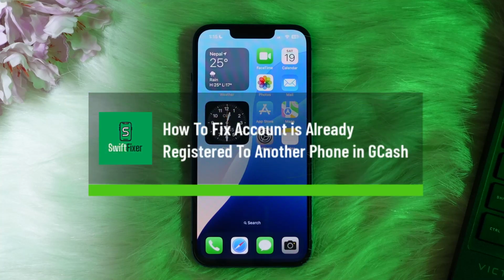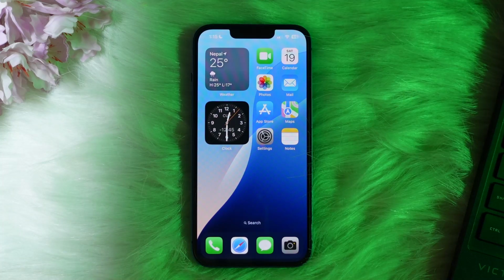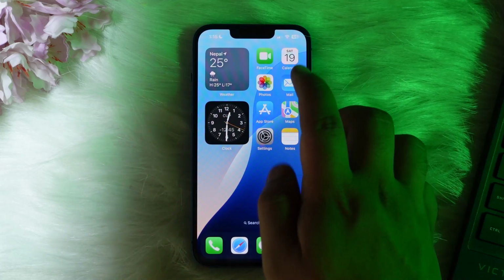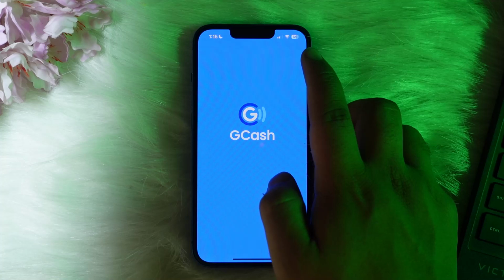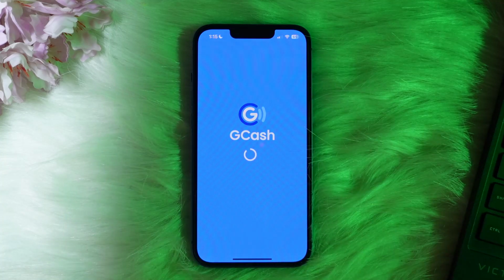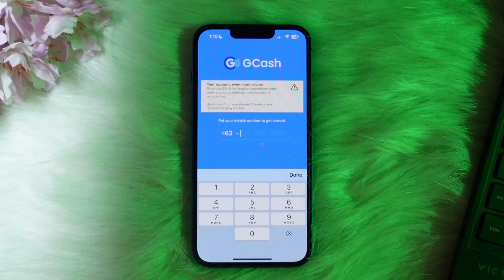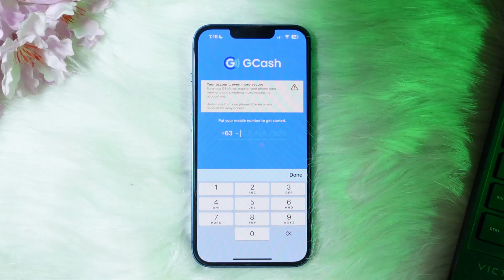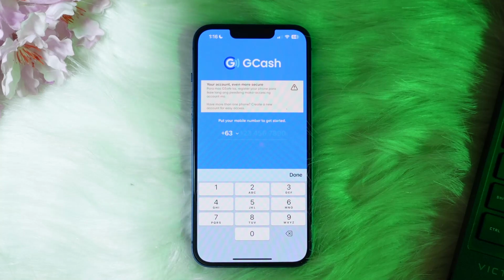How To Fix Account is Already Registered To Another Phone in GCash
If you're seeing the error message "Account is already registered to another phone" in GCash, this video will walk you through the steps to resolve the issue. The problem occurs when your GCash account is still linked to a previous device, preventing you from logging in on a new phone. Here's how to fix it:

1. **Unregister Your Old Device:** Open the GCash app on your current phone and log in with your credentials. Once you're logged in, navigate to your profile and go to "Settings." In the settings menu, tap on "Account Security."

2. **Unregister the Old Device:** In the "Account Security" section, you'll find the option to "Unregister Phone." Tap on it, review the details, and confirm by selecting "Yes" to unregister your old device.

3. **Complete the Verification Process:** You may be asked to verify your identity by completing a selfie scan or entering a One-Time Password (OTP) to finalize the unregistration.

4. **Log Into GCash on Your New Phone:** Once the old device has been unregistered, you should be able to log in to your GCash account on your new phone.

By following these steps, you can easily resolve the "Account is already registered to another phone" issue in GCash.

Timestamps:
0:00 Introduction
0:09 Unregister old device in GCash
0:35 Complete verification
0:49 Log in on your new phone
1:02 Conclusion